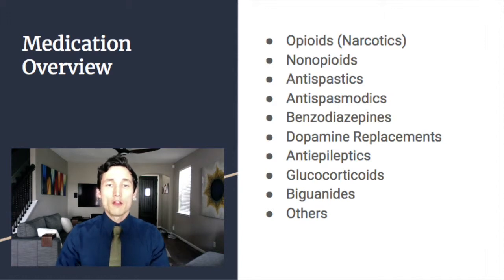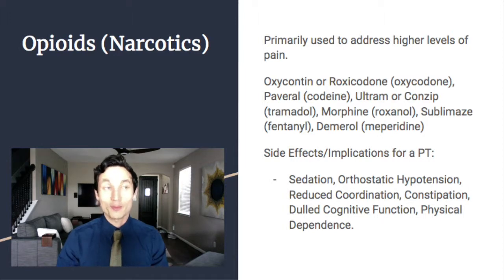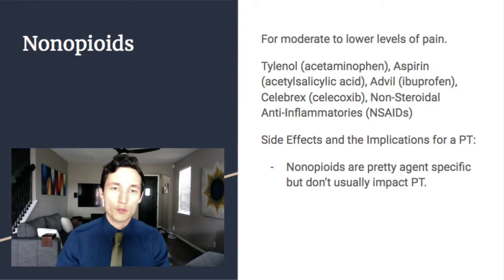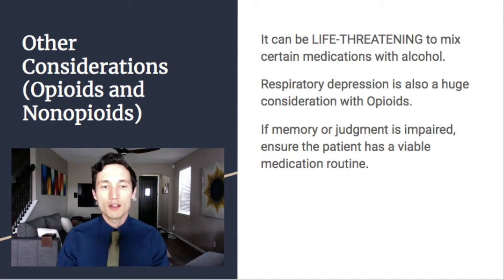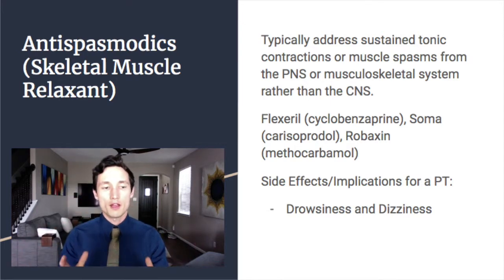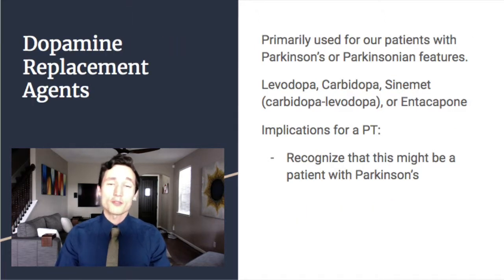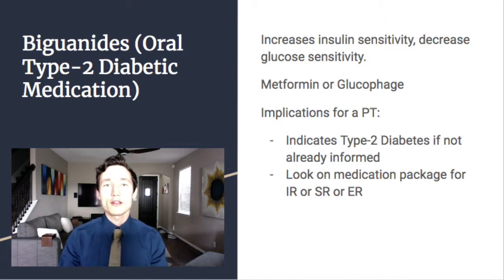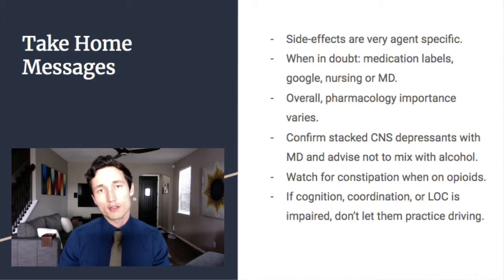Pharmacological Management of Orthopedic and Neurological Populations Within Home Health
This video is a clinical application tool for home health physical therapists (or those interested in the home health setting) wanting to improve their knowledge base of pharmaceuticals and the implications they can have on patient visits.